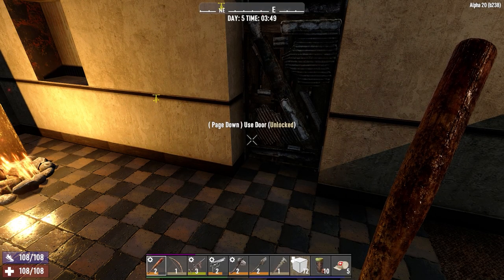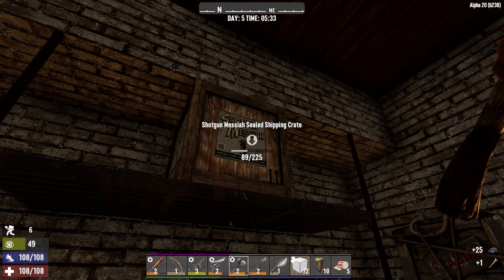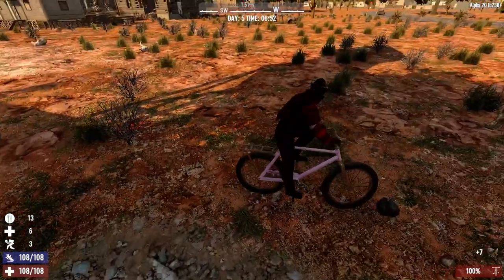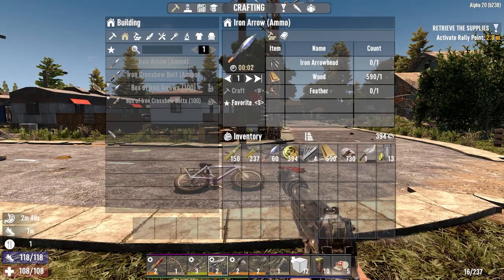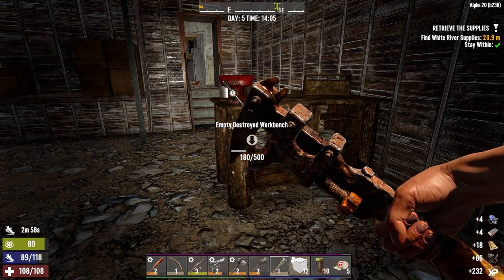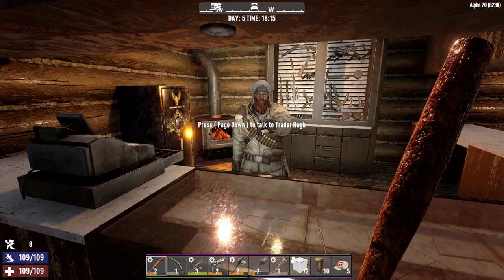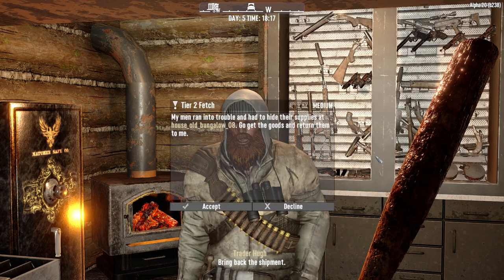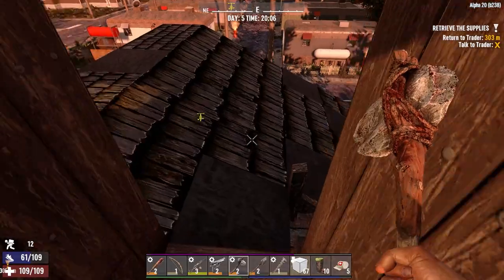A Bit of Progress - Concrete Jungle Ep05 - 7D2D Alpha 20